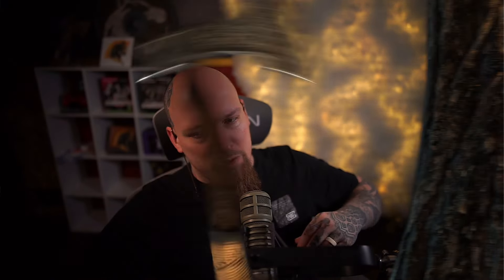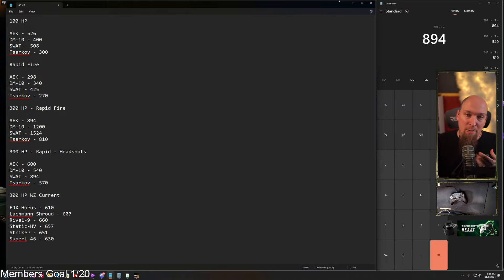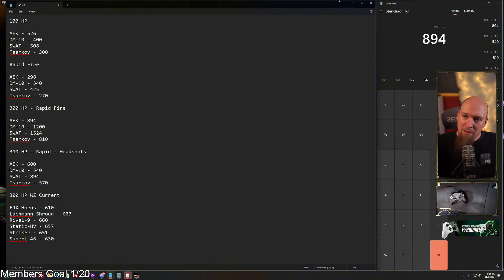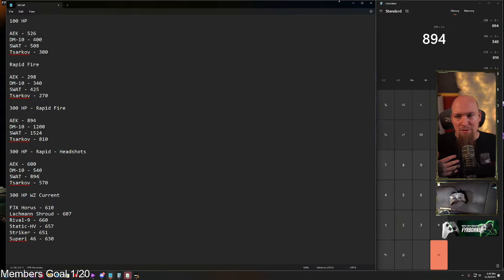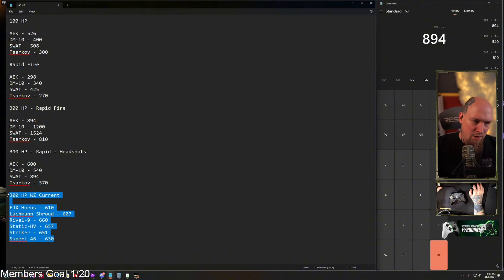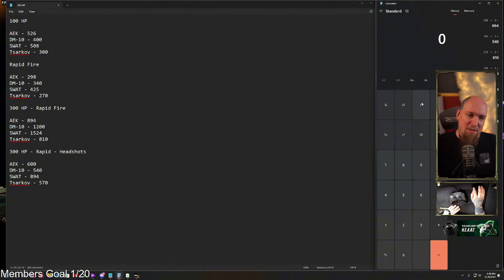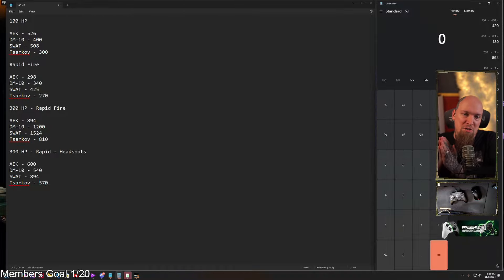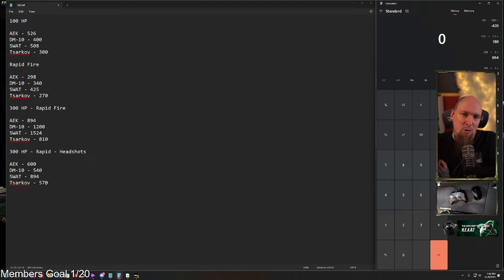Warzone's Deadliest Meta Is Returning In Black Ops 6 Warzone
"Call of Duty: Black Ops 6" transports players back to the Gulf War era, immersing them in the intense conflict of the early 1990s. The game focuses on a covert operations unit tasked with executing high-stakes missions behind enemy lines, navigating the complexities of war, espionage, and international politics.

Players engage in a gripping single-player campaign that explores themes of loyalty, betrayal, and the moral ambiguities of war, featuring a cast of diverse characters. As operatives, they must utilize period-accurate weaponry and tactics while adapting to ever-changing battlefield dynamics.

For The Queen No Longer With Us: Rissa

FyrBorne's PyroManiacs and !Merch
Partnered With !Guilded
Partnered with AVerMedia !avermedia